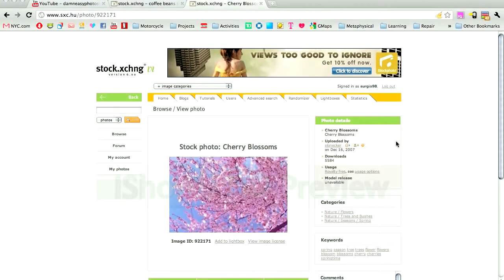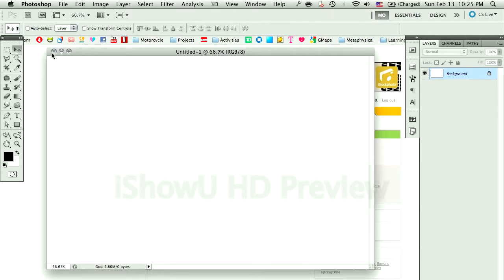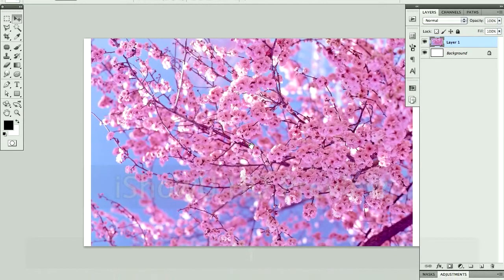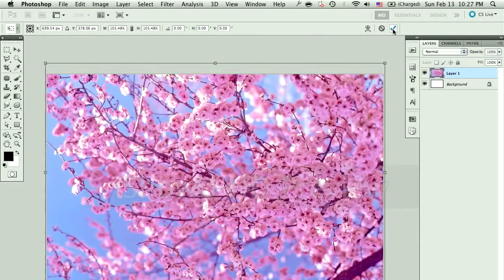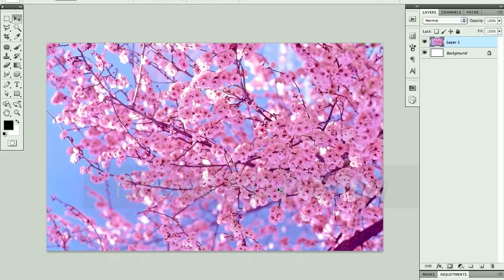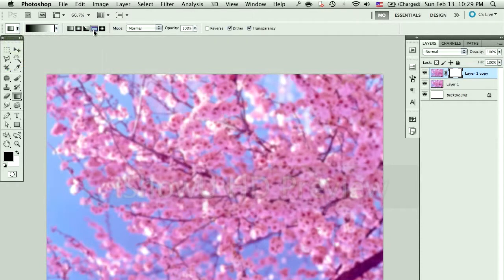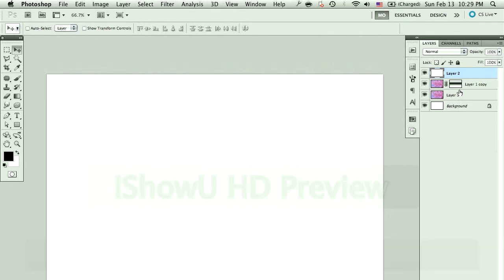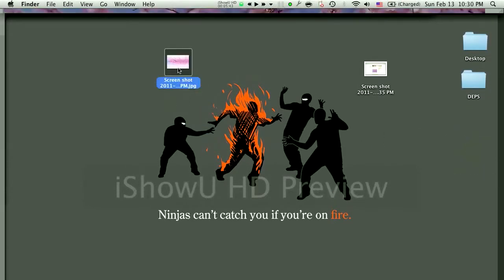01-How to Turn an image into a wallpaper using Photoshop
If you've run across an image you really like and wanted to make it into a wallpaper or a desktop background this is Photoshop tutorial will show you how.